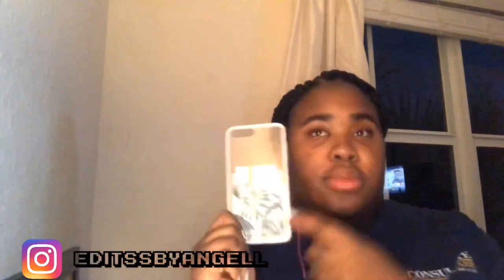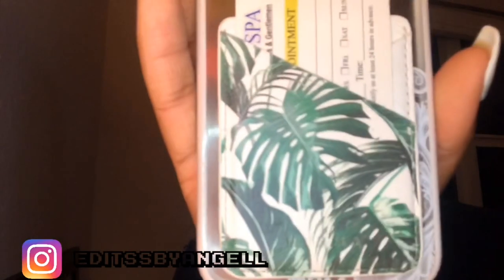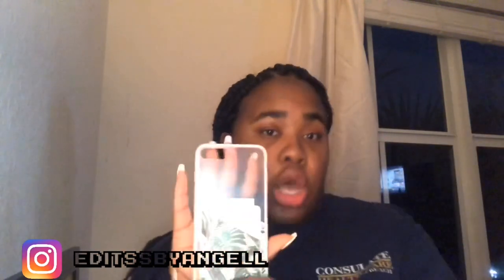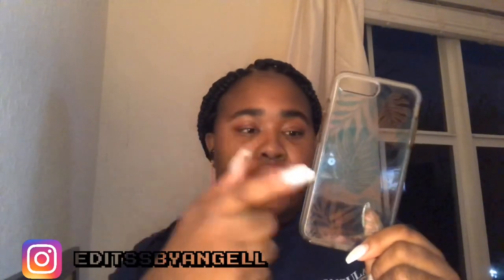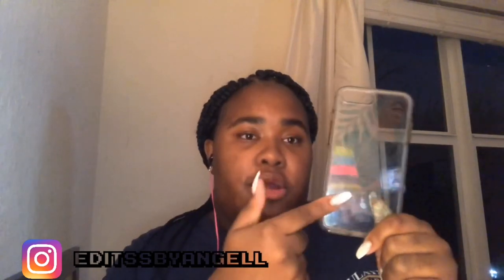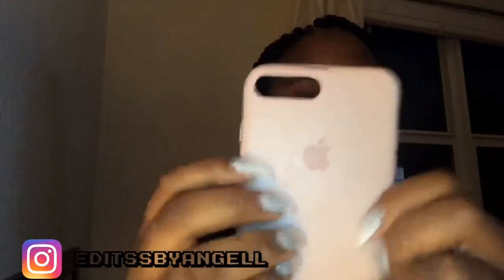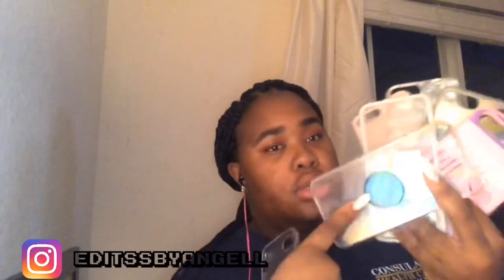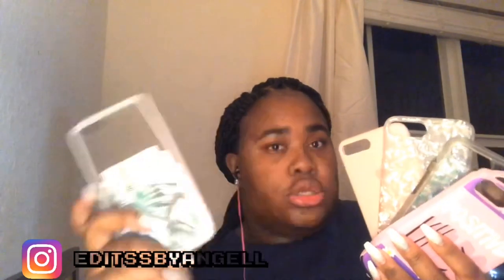IPHONE 8 PLUS CASE COLLECTION 📱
NO MUSIC IN THIS VIDEO IS OWNED BY ME

SUBCOUNT:320
SUBGOAL: 500

Watch In Highest Quality: 1080hp